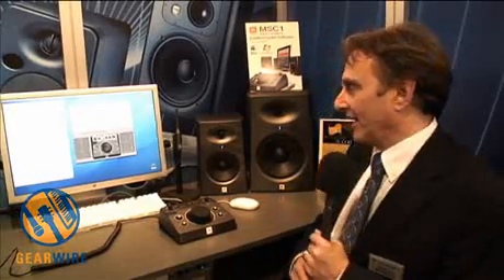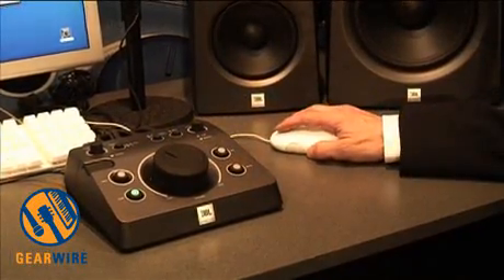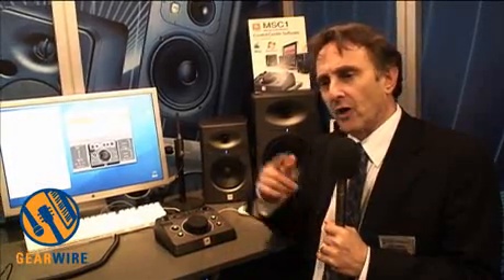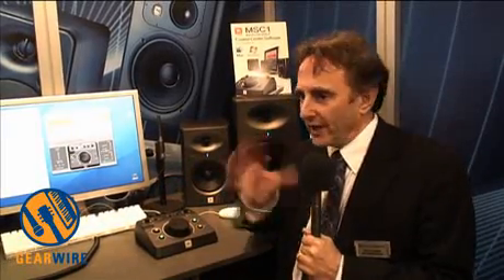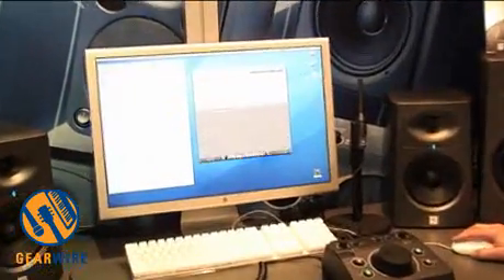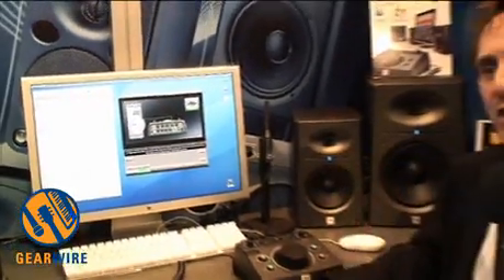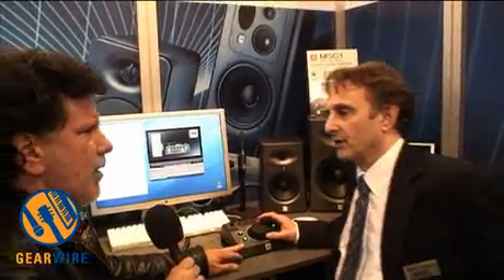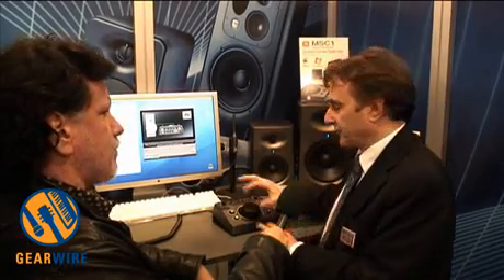JBL Professional MSC1 Monitor System Controller Takes Charge At 129th AES (Video)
For a unit that takes up so little room, the JBL Professional MSC1 sure covers a lot of bases in the studio. Firstly, it's a monitor switcher and sub selector with big master volume knob. Second is't a source selector, letting you match different material with the appropriate pair of monitors. Thridly it's the hub for a digital romm acoustic correction system, and ships with a JBL measurement microphone and comprehensive software package. Best of all it works with pretty much any brand monitors you already happen to won.

We got a close-up look at the JBL MSC1 at the recent AES show in San Francisco, where JBL's director of recording and broadcast marketing Peter Chaikin let us in on the controller's ins and outs and most important features.